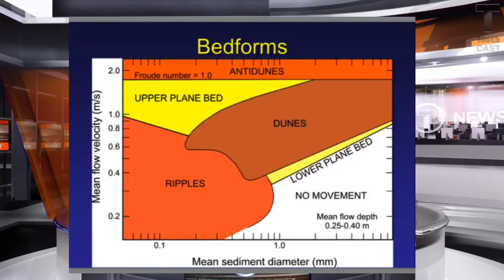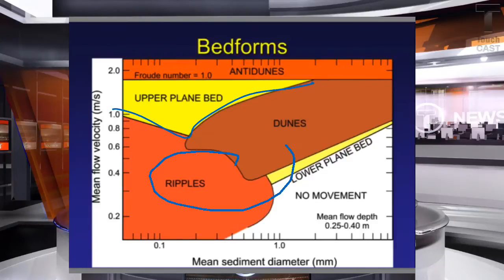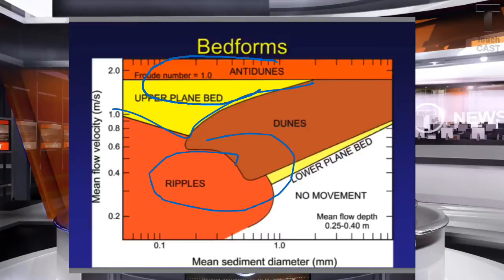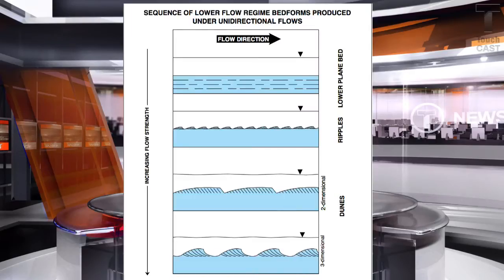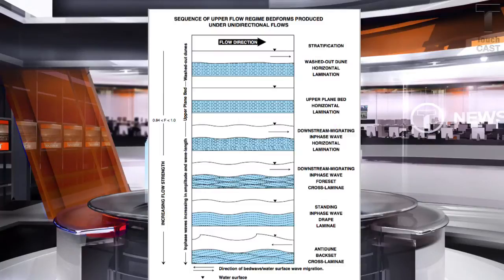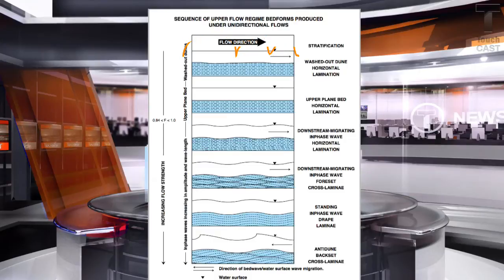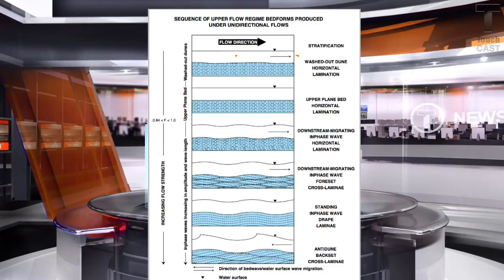Planar Stratification in Upper and Lower Flow Regimes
Subject: Sedimentology and Stratigraphy for Petroleum Engineers

Group presentation: Planar stratification in Upper and Lower Flow regimes (Group 5).

Institution: Australian School of Petroleum, University of Adelaide

Date: 29/08/2014

Produced by:

Jake Darby
Rui Lau
Steve Tsiolis
Sumukh Rudrapatna
Thomas Phan